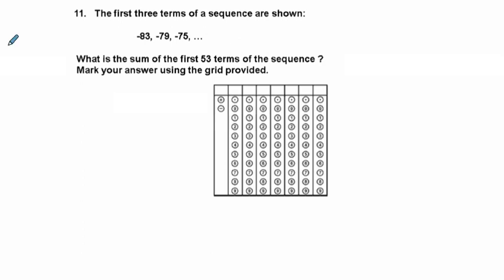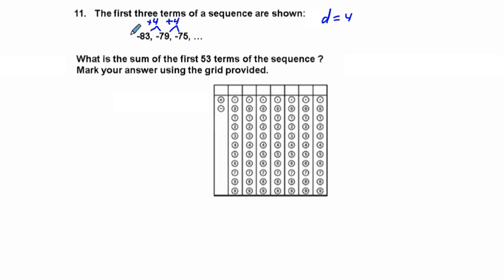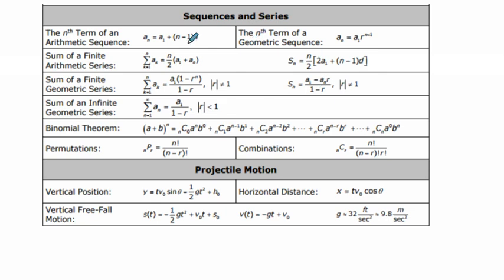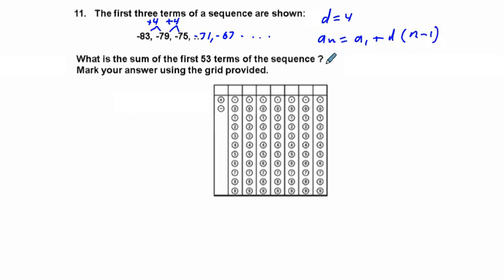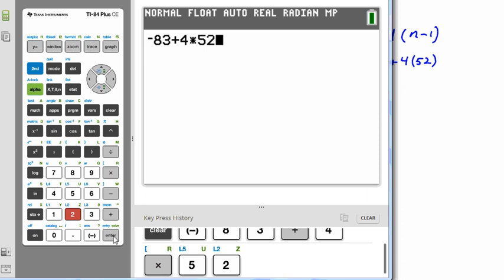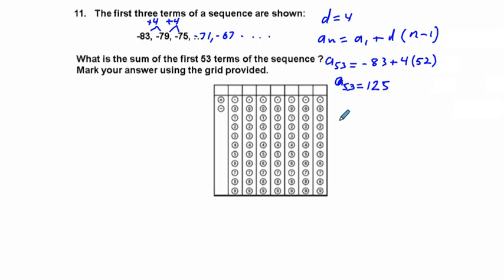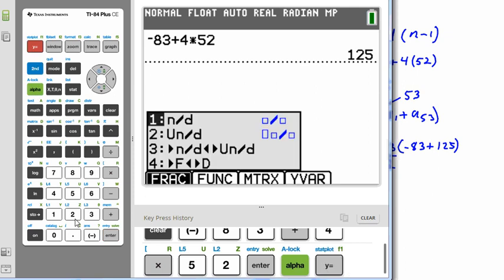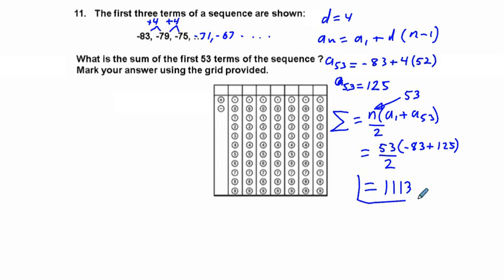Precalculus Fall 2019 ACP Preview Problem 11 Partial Sum of Finite Arithmetic Series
This is a partial sum of a finite arithmetic series.  Two formulas are used, one for the 53rd term of a sequence, and then the sum of an arithmetic sequence formula.